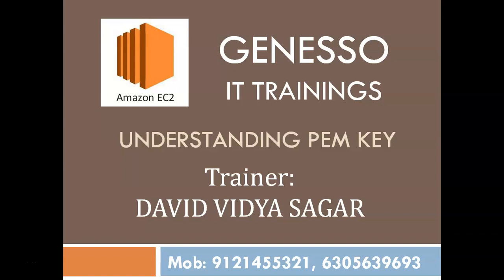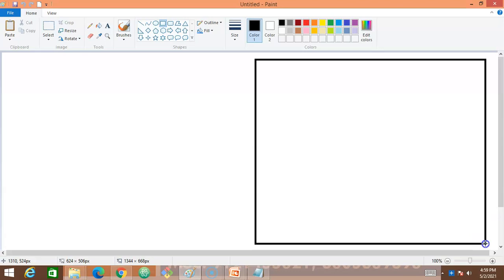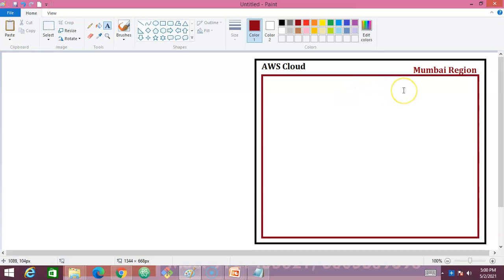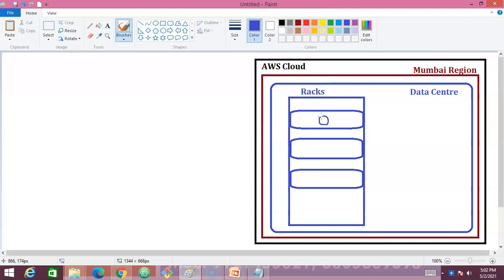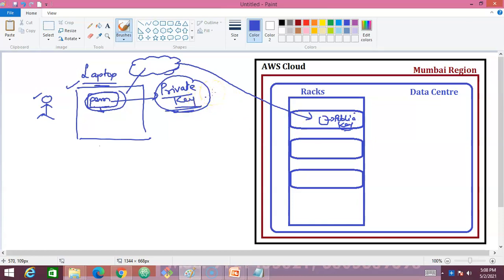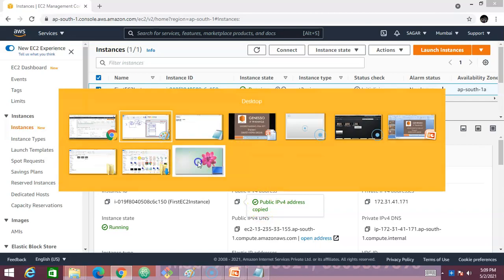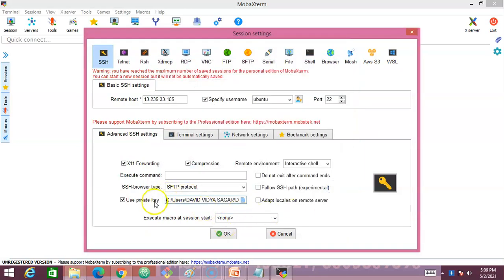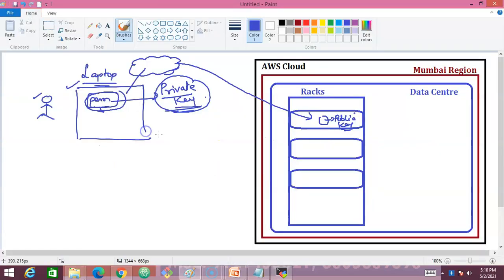Understanding Pem Key AWS